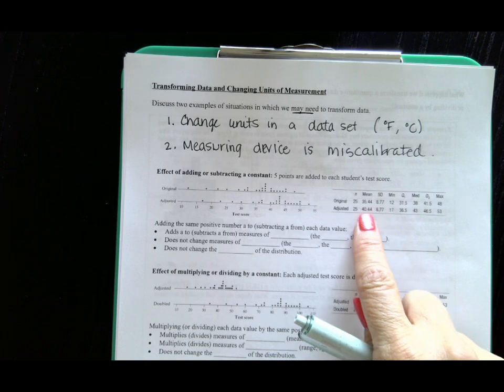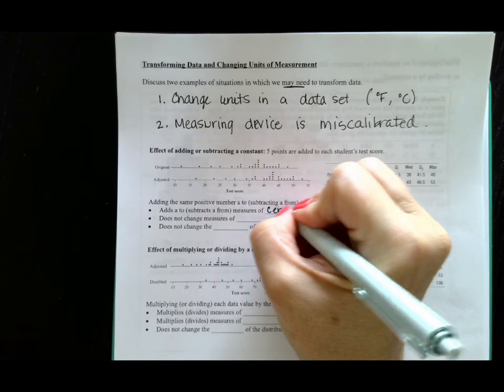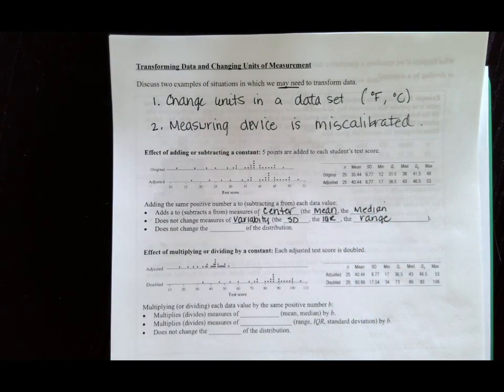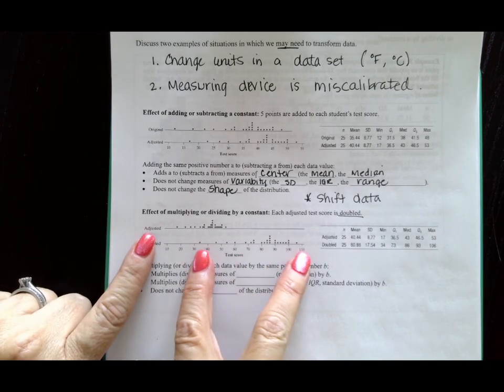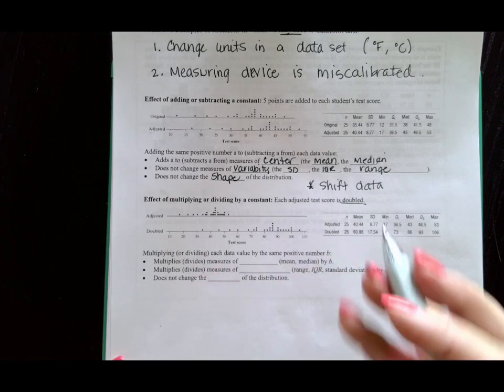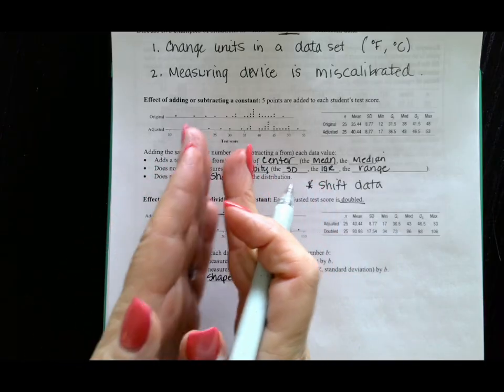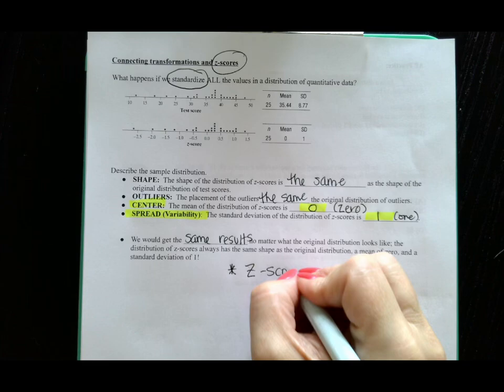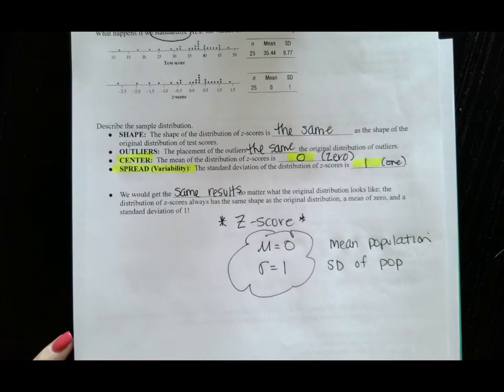Video Lesson 1.D Day4 Z-Scores and Percentiles